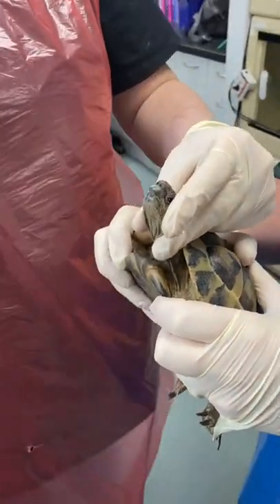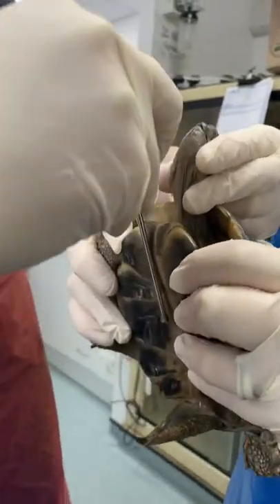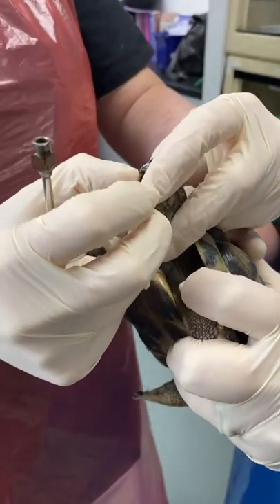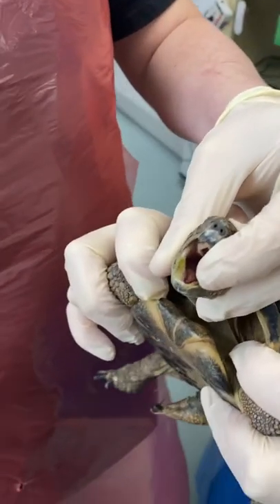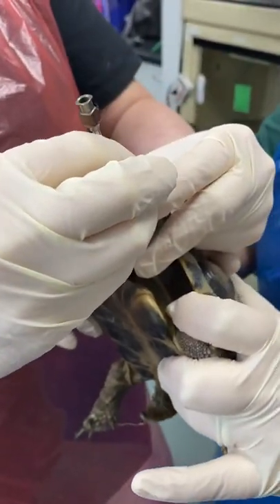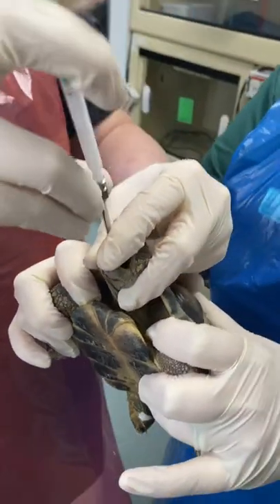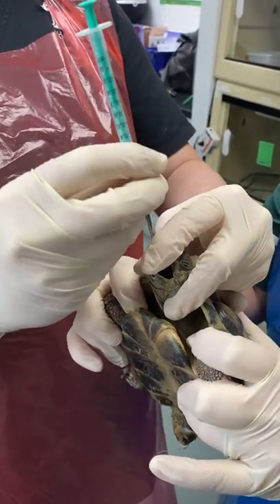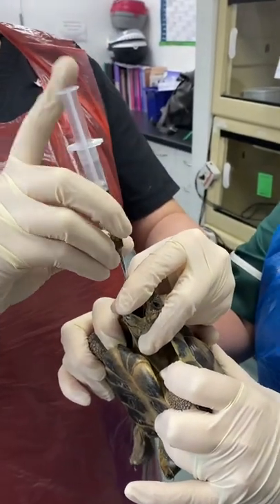How to worm a tortoise (gavage tube)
This video will take you through how to worm a tortoise with a gavage tube. It is important to pre-measure you gavage tube and have all medications and flush ready ahead of time. Worming should only be performed if there is a reason to, based on a faecal examination. Prophylactic worming is not appropriate.